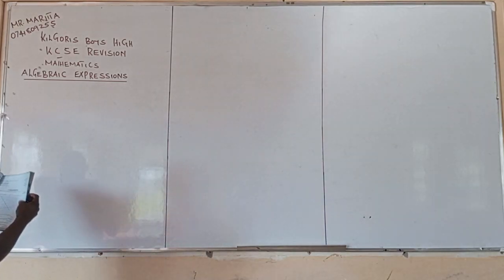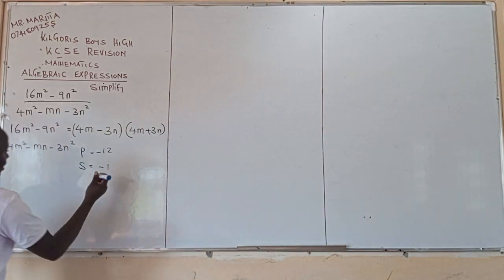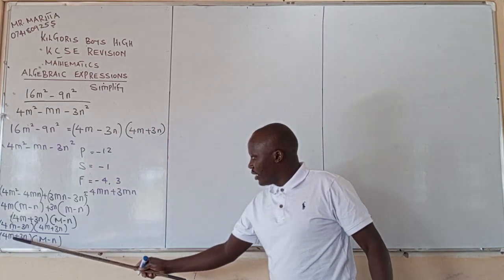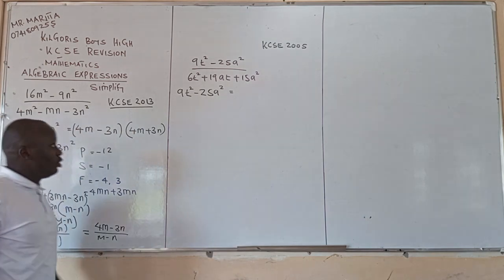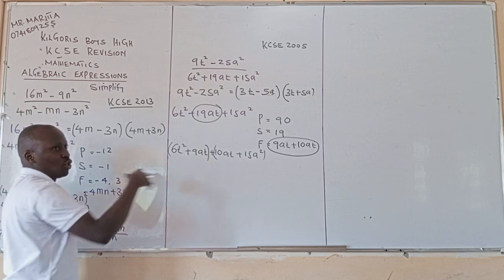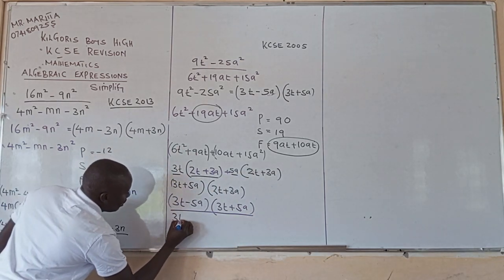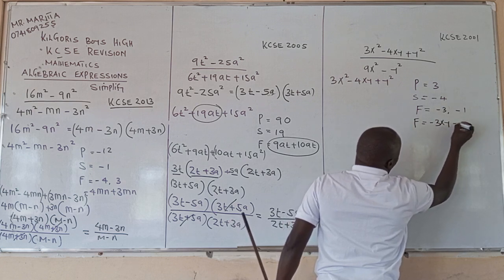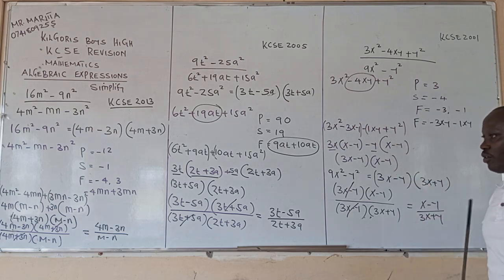kcse 2023 maths : Algebraic expressions